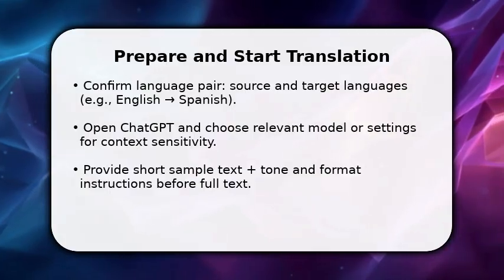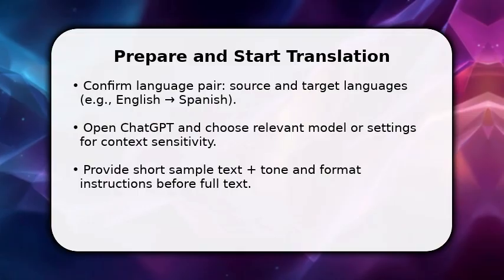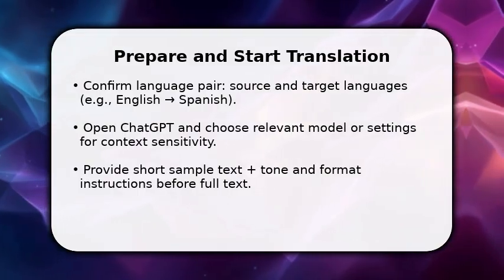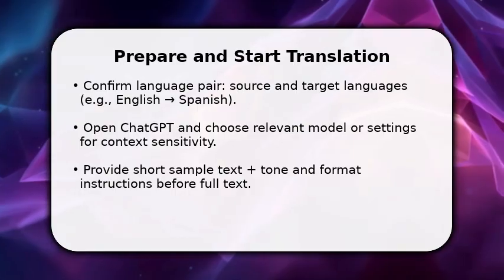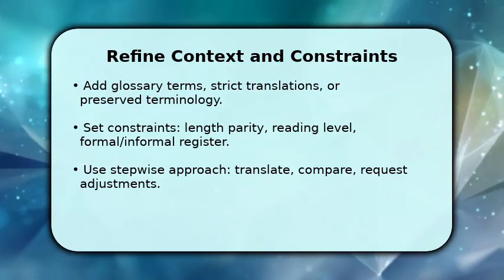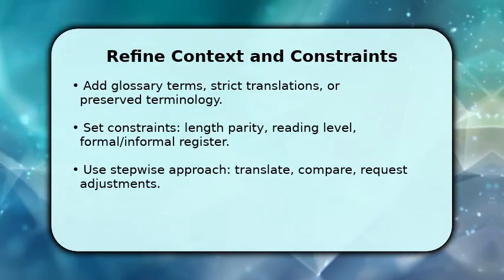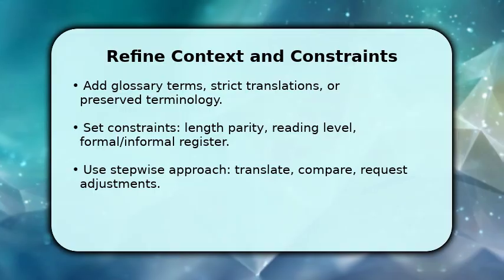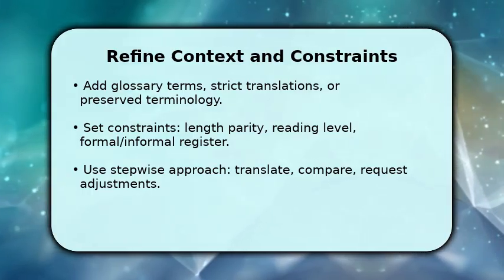How to Translate Language in Chatgpt (full Guide)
Dive into the comprehensive guide on translating languages within ChatGPT. Learn practical tips, tools, and best practices for effective communication across different tongues in this detailed video tutorial.

translating language, ChatGPT translation, language conversion toolkit, multilingual support ChatGPT, effective cross-linguistic communication, chatbot translations guide, useful tips for multilingual chats, translation best practices in AI